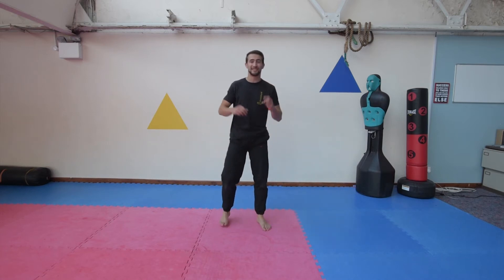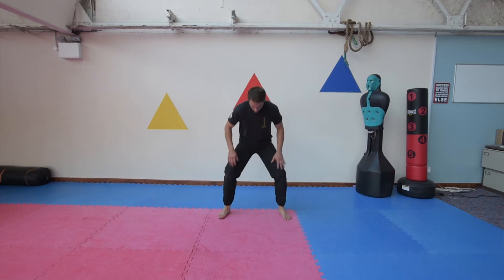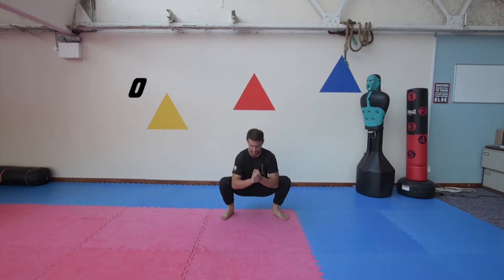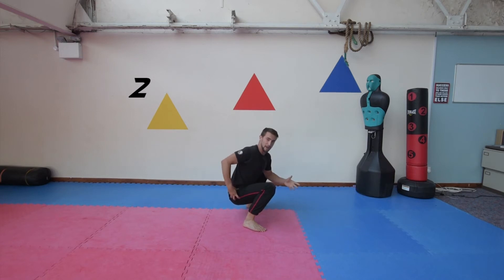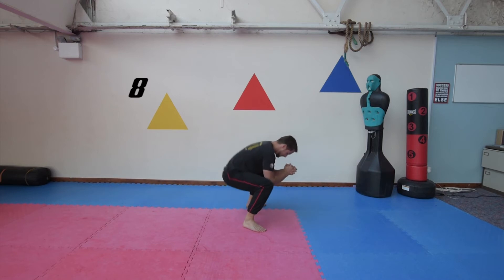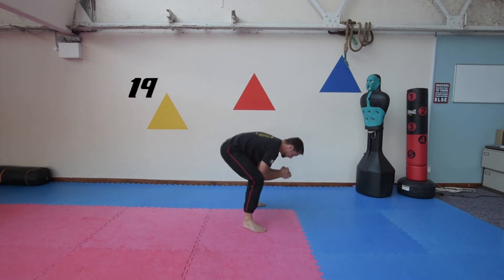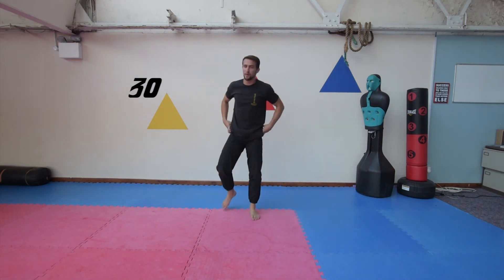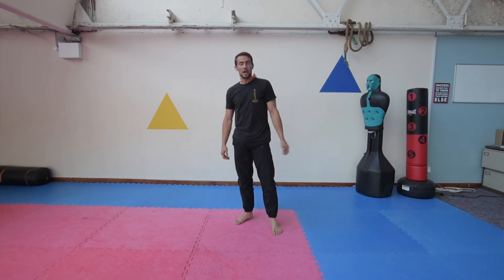Day 7 - Bodyweight exercise challenge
Thats it we are done!! But if you want to continue feel free, a good idea would be to slowly increase reps and intensity and maybe do two or more of the exercises in one day. Well done to all those that completed and if you didn't well done for trying.